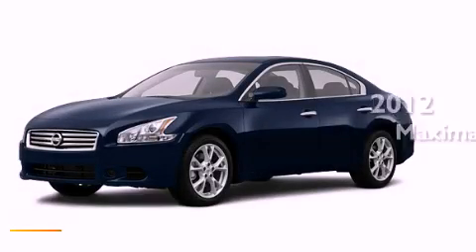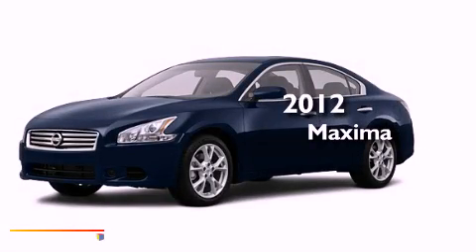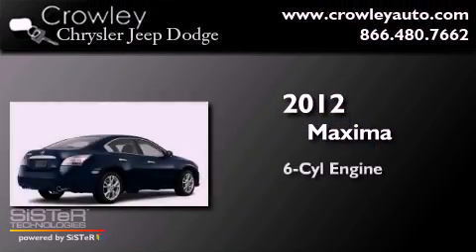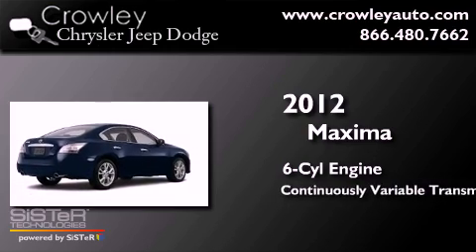2012 Maxima Bristol CT 06010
Year : 2012
 Make :
 Model : Maxima
 Engine : 3.5L 6 Cyl. Sequential-Port F.I.
 Trans . : Cont. Variable Trans.
 Exterior : Blue
 Miles : 1

 2012       Maxima Bristol CT